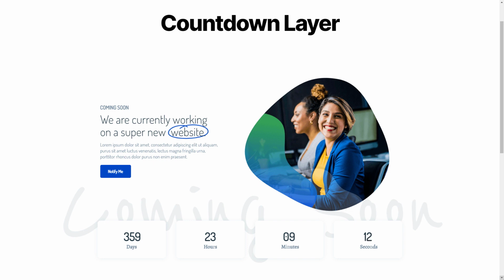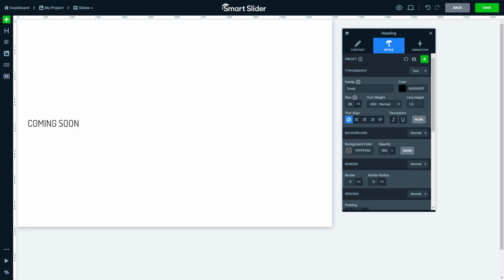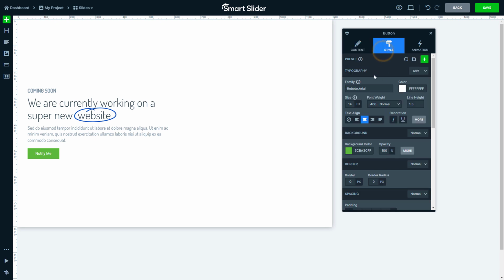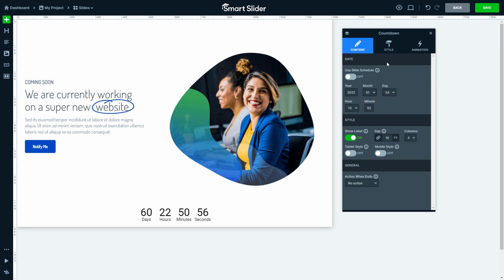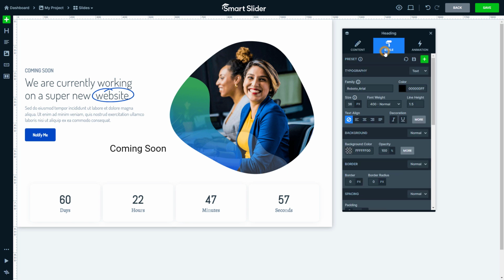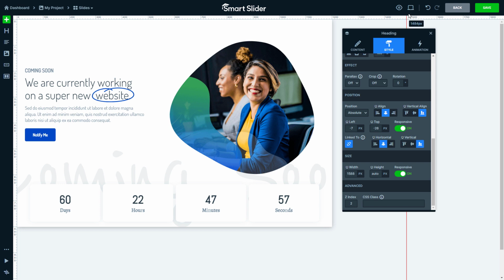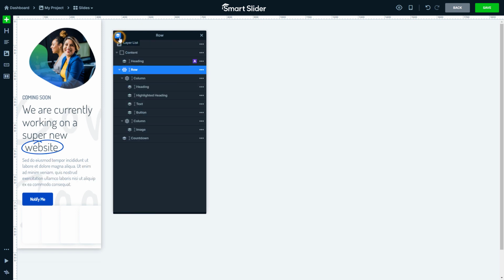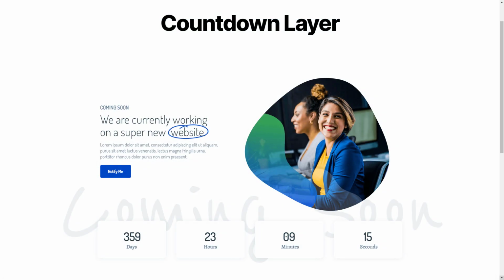Smart Slider Pro Tutorial - Coming Soon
Are you looking for an excellent maintenance mode or coming soon page? Search no more, because Smart Slider 3 has a template slider you can use on your landing page. Let's take a look, how it was created!
0:00​​ - Introduction
0:12 - Slider Settings
0:38 - Desktop View
6:35 - Tablet view
7:26 - Mobile view
9:12 - Outro

This video was recorded in Smart Slider PRO, and contains PRO only features.